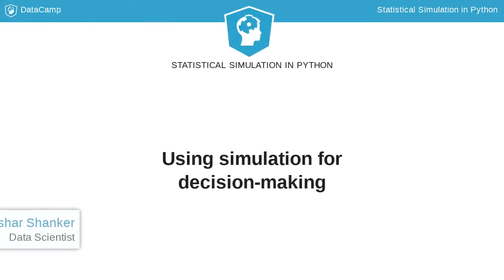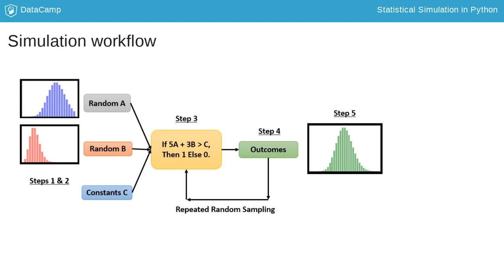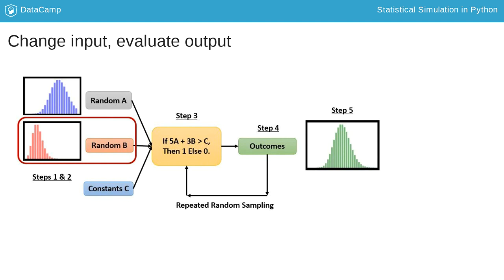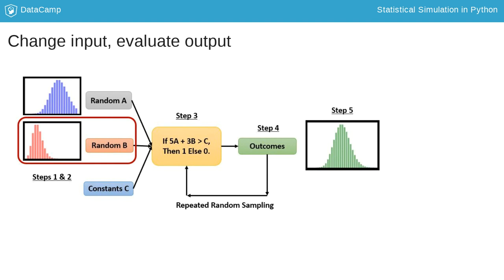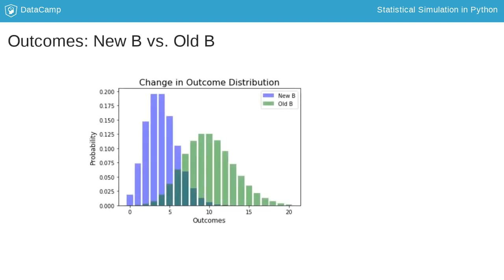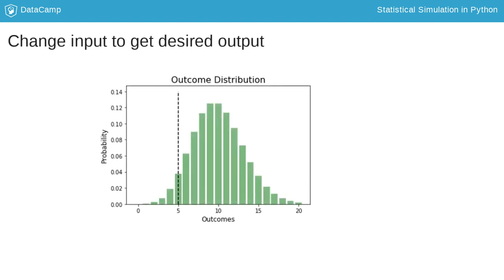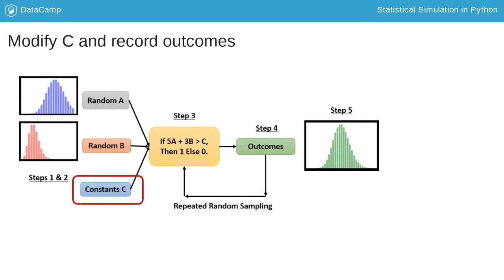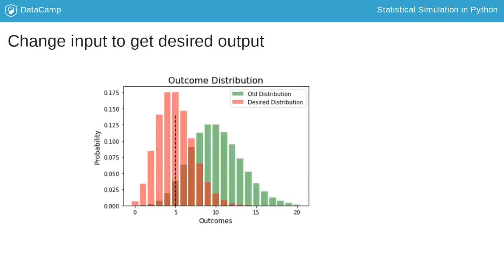Python Tutorial: Using simulation for decision-making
Want to learn more? at your own pace. More than a video, you'll learn hands-on coding & quickly apply skills to your daily work.

Now let's see how we can use simulation for decision-making.

Here is a more generalized version of the simple simulation workflow you used in the previous exercise. Steps 1 and 2 involve defining the outcomes for random variables and assigning probabilities. We could also have constants entering the model in this step. Step 3 involves defining the relationship between model parameters. In step 4, we repeatedly sample from the distributions of A & B to generate outcomes. Finally in step 5, we analyze outcomes.

Simulations let us ask nuanced questions of the model, questions which might not necessarily have easy analytical solutions. This is because we can easily modify model inputs and see how the final outcomes are affected. For example, we might want to ask how the outcome will change if the probability distribution of B changes. In this case, we would just simulate a new set of outcomes after changing B. Let's see what happens if we do that.

We might find that as a result of the change in B, the distribution of outcomes has changed significantly. This might help us decide, for instance, that we should not have a particular stock in our portfolio. It helps us see how sensitive out model is to changes in B.

Another case where we use simulations is when we might want to see what values of a particular input get us the desired output. For instance, we might want to find the lowest value of the constant C for which the mean of the outcome distribution is 5.

In this case, all we need to do is just iteratively keep changing the value of the constant C and record the outcomes. We will do this many times and keep recording the outcomes.

Finally, we can choose the value of C where the mean of the outcome distribution is 5. Using simulation for making decisions is as easy as that! Such a simulation could, for example, help us decide the right price at which it is still profitable to invest in a loan.

Now let's take all these ideas and work through some exercises where you will evaluate a lottery ticket.